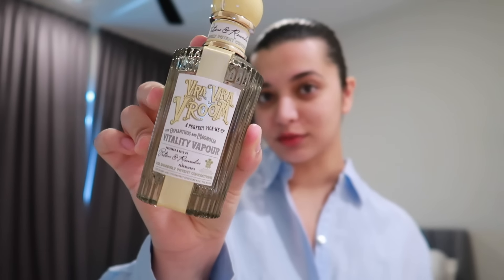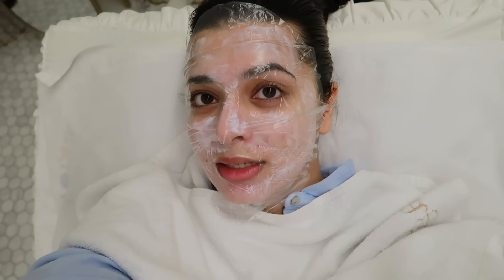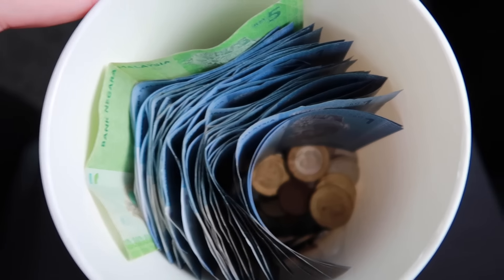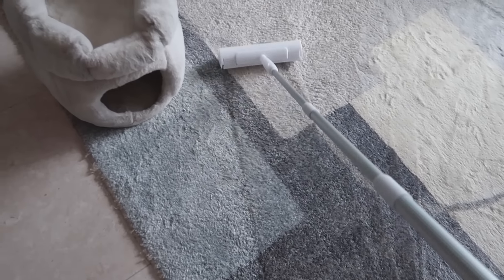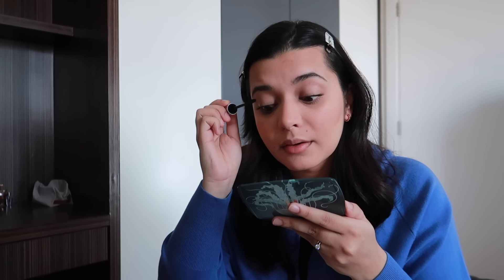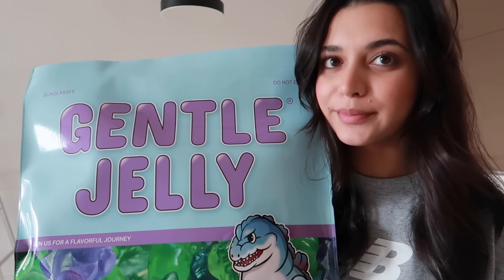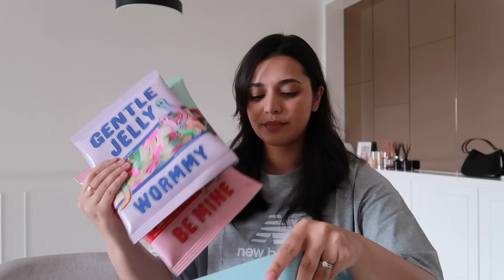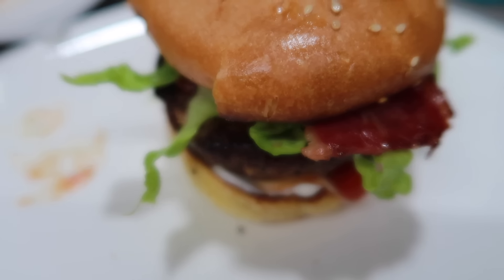in between cosy meals, running errands & getting facials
for those interested in aglow out for any skin concerns, maybe a consultation or a routine facial, this is their instagram!